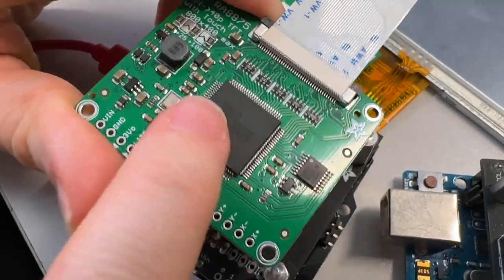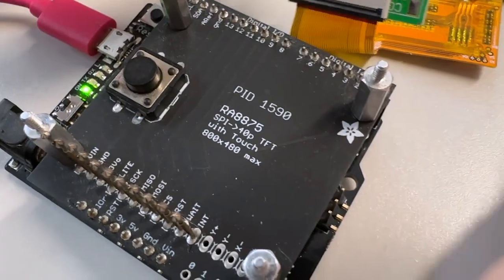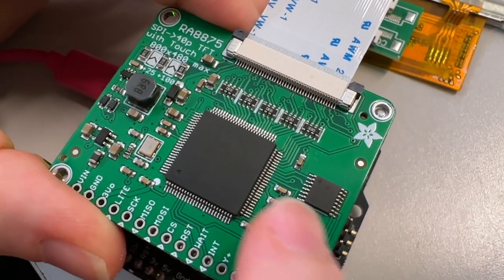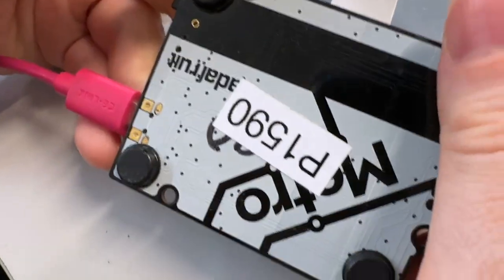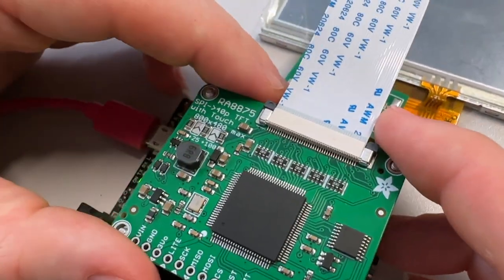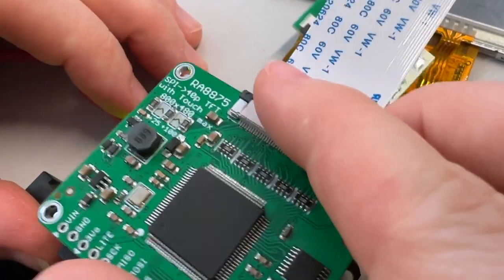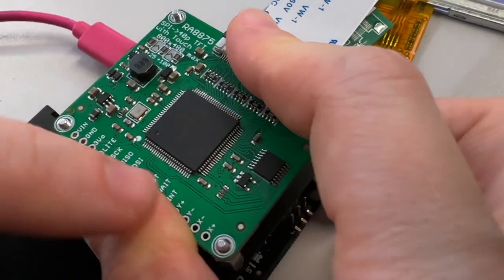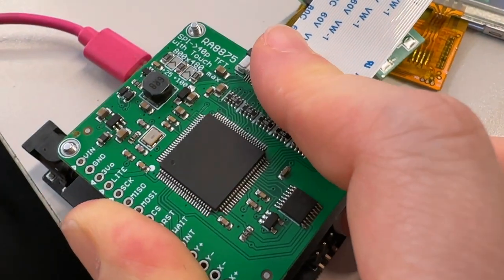RA8875 Breakout Board gets a revision plus SPI tri-state fix 🔧🔌🔄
The RA8875 is a nifty chip that can do SPI to 24-bit TTL display, up to 800x480! this breakout is an older design and with many parts no longer available, we had to do a respin to change the backlight driver from a FAN5333 to another high-output constant-current LED string driver and while we were there we also updated the MISO pin to be tristate-d via a 74AHC1G125 so that you can share the SPI port with other chips - that was a request from over a decade ago that linged on my todo list. but it's done now :)